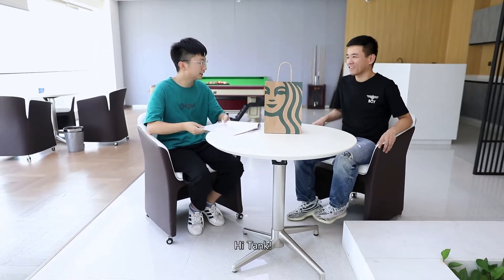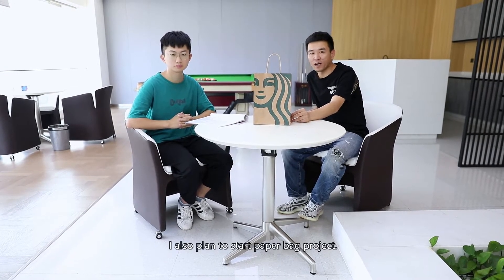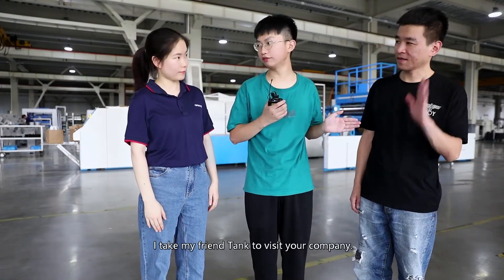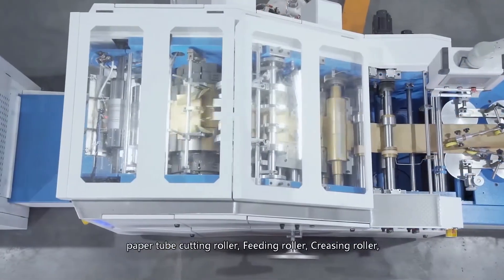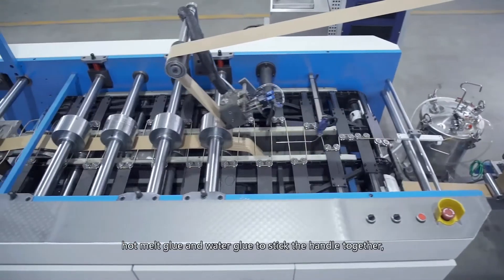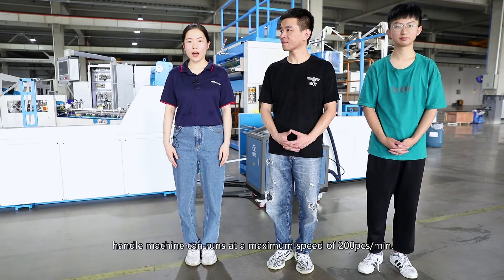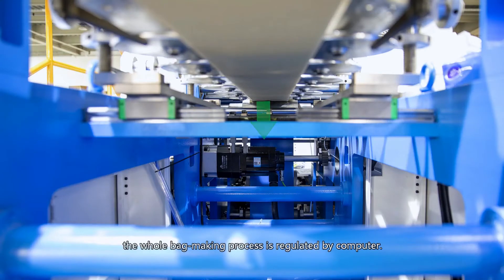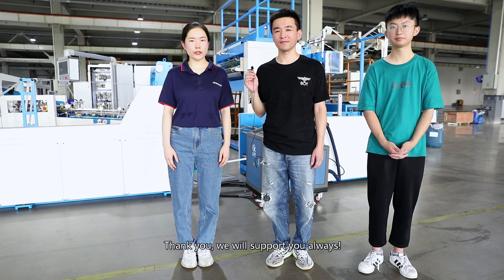High Speed & Simple Operation| Video tell u Why choose Ounuo Square Bottom Paper Bag Making Machine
More details pls contact with Daisy He
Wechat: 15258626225